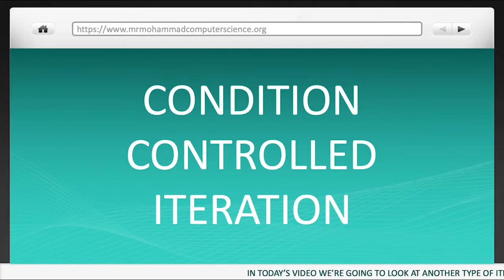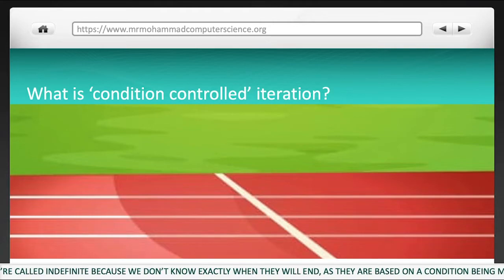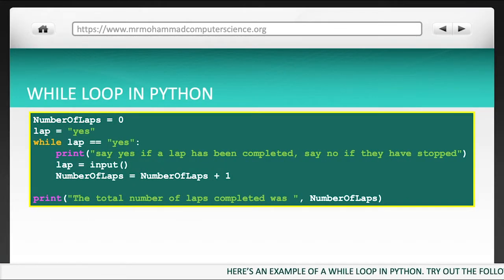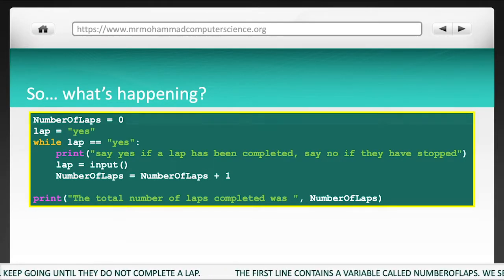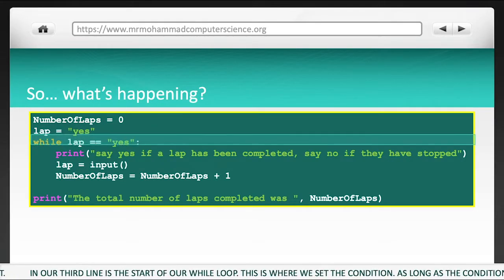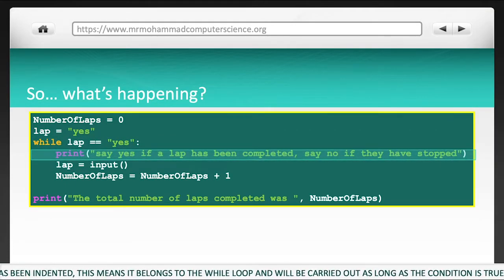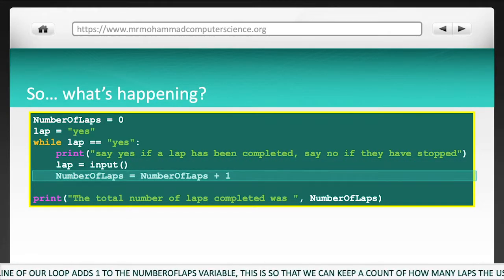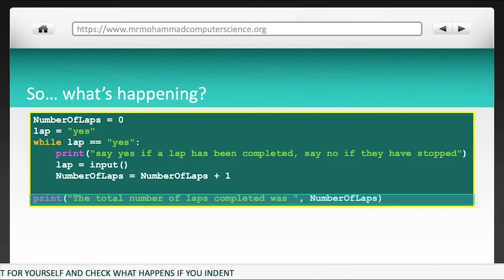Condition Controlled Iteration/While Loops in Python - igcse/gcse computer science